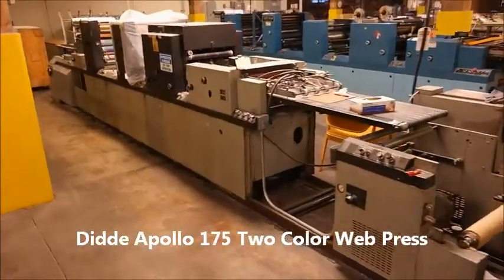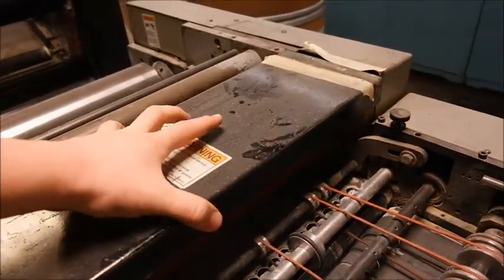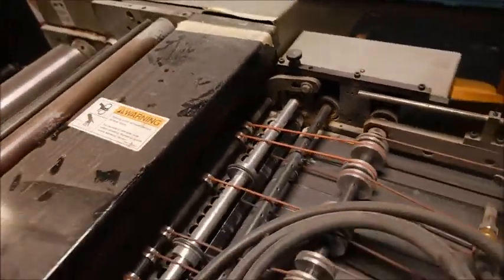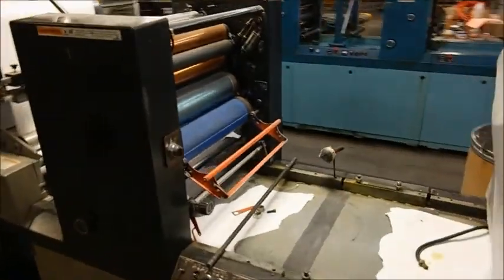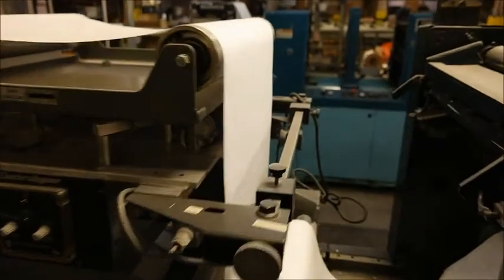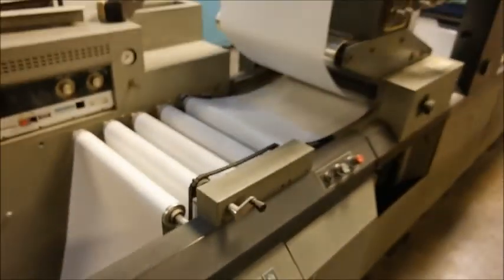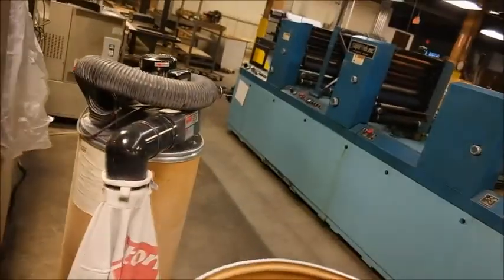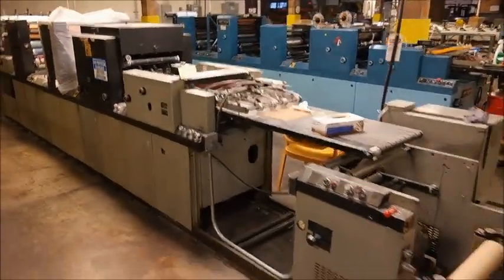Didde Apollo 175 Two Color Web Press